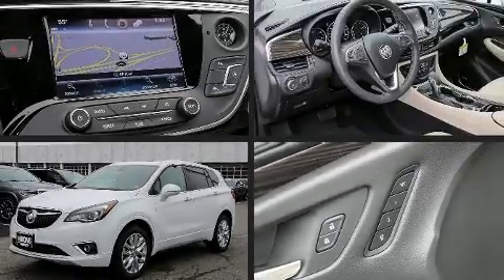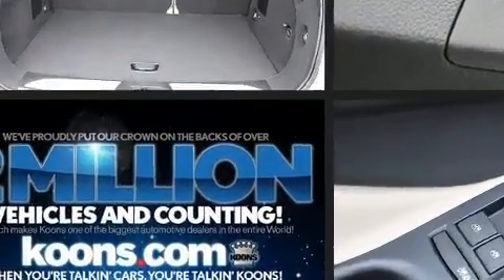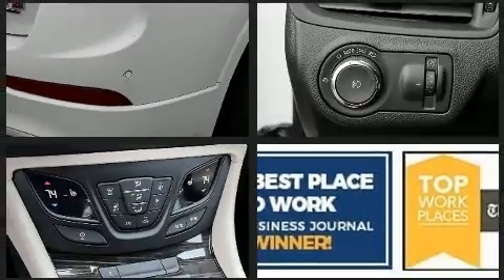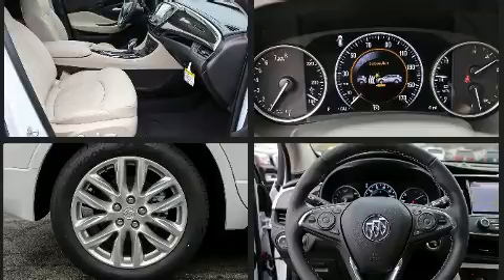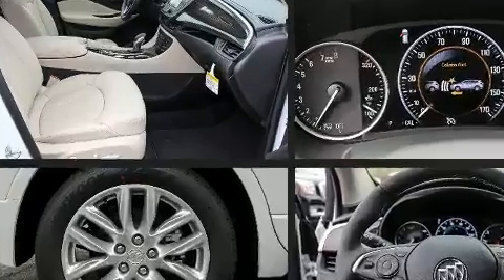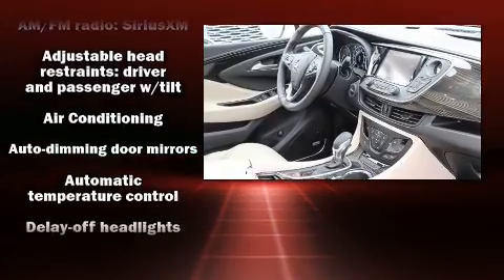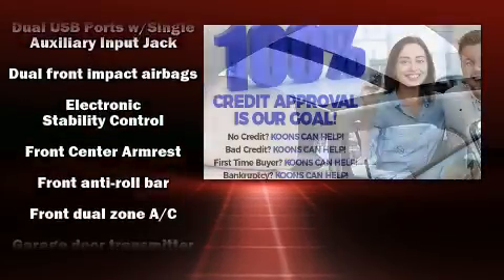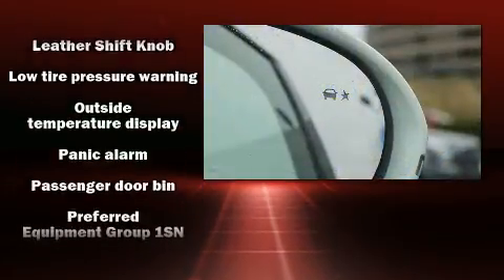2020 Buick Envision Premium I in Vienna, VA 22182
Take command of the road in the 2020 Buick Envision. Under the hood you'll find a 4 cylinder engine with more than 200 horsepower, providing a smooth and predictable driving experience. Well tuned suspension and stability control deliver a spirited, yet composed, ride and drive A turbocharger further enhances performance, while also preserving fuel economy. A wealth of standard features means that you no longer have to sacrifice. Such as remote keyless entry, a power seat, an automatic dimming rear-view mirror, turn signal indicator mirrors, lane departure warning, power windows, an overhead console, and more. Features such as automatic climate control and leather upholstery prove that economical transportation does not need to be sparsely equipped. Rear passengers enjoy the seat heating functionality, keeping them warm during the winter months. For drivers who enjoy the natural environment, a power moon roof allows an infusion of fresh air. Audio features include an AM/FM radio, steering wheel mounted audio controls, and 7 speakers, providing excellent sound throughout the cabin. Passengers are protected by various safety and security features, including: dual front impact airbags, front and rear side impact airbags, traction control, brake assist, a panic alarm, onStar, and 4 wheel disc brakes with ABS. You'll never lose visibility with rain sensing wipers, which activate automatically when the drops start to fall. Our knowledgeable sales staff is available to answer any questions that you might have. They'll work with you to find the right vehicle at a price you can afford.